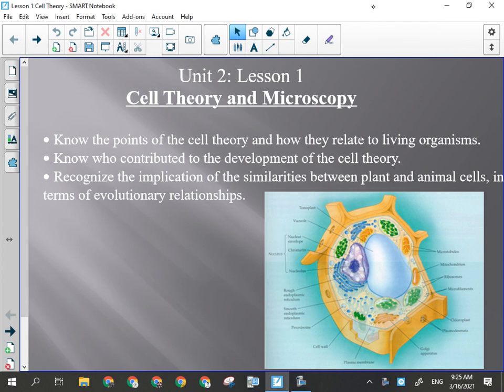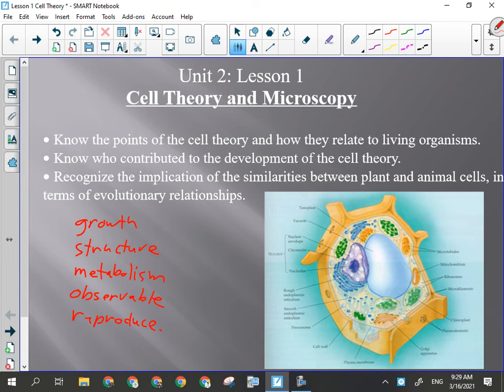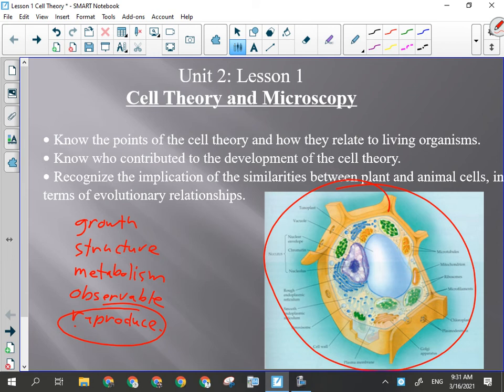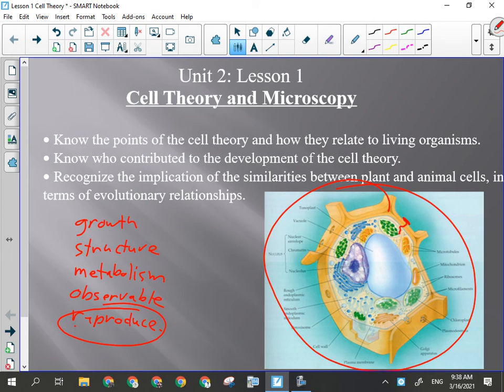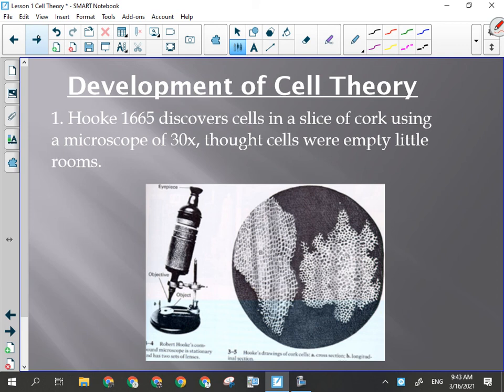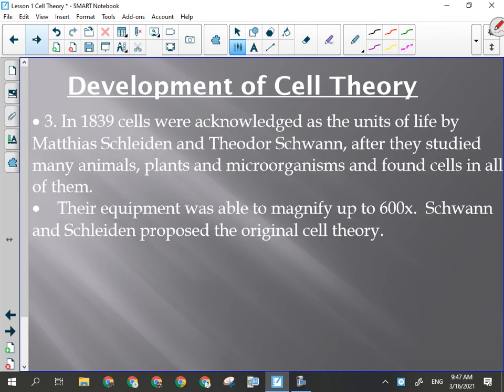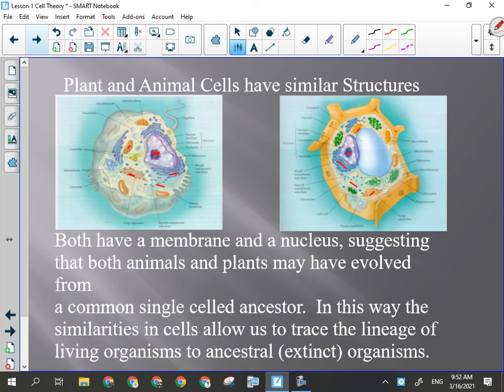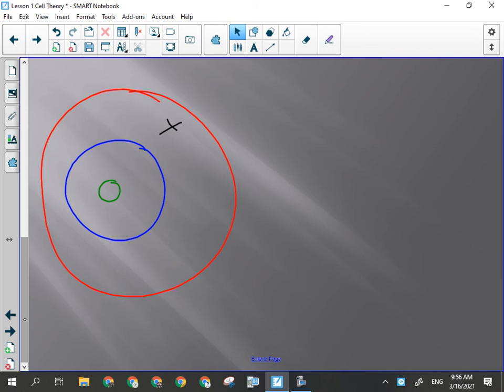Science 10 Biology Lesson 1 Cell Theory